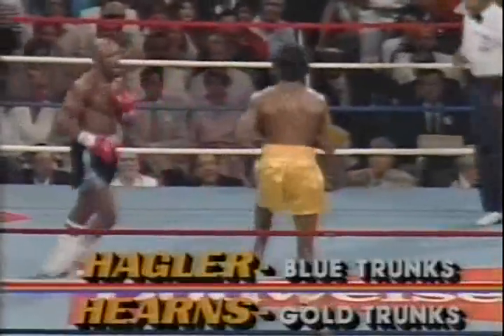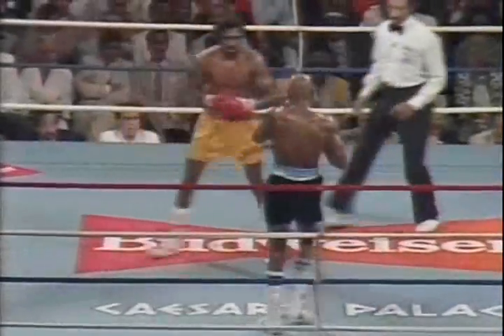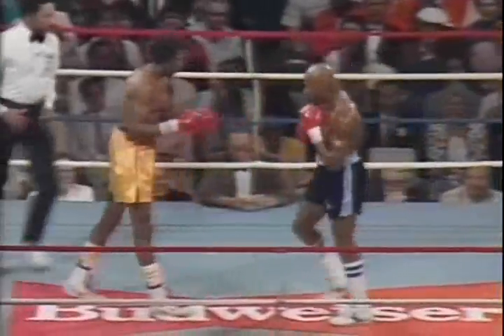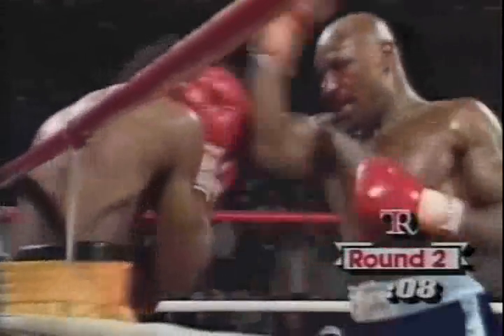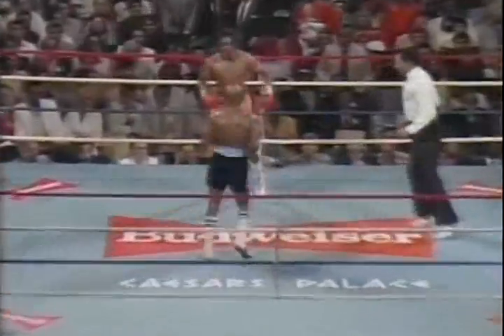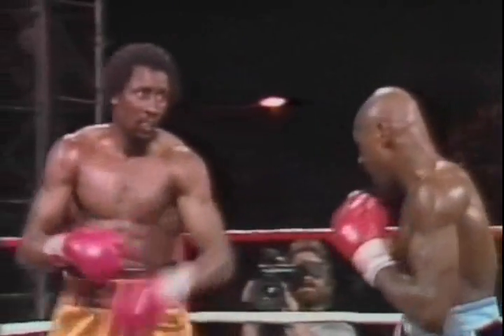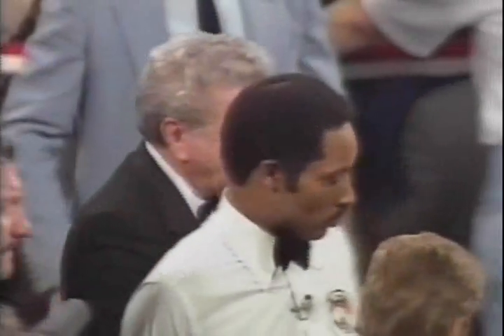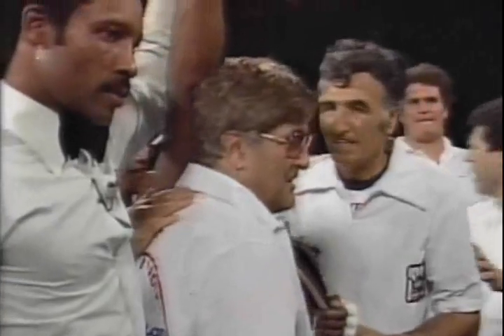Boxeo - Boxing. Marvin Hagler vs. Thomas Hearns. Parte 3.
Los boxeadores estadounidenses Marvin Hagler y Thomas Hearns se enfrentan por los campeonatos de peso Medio, tanto del Consejo y Asociación Mundial de Boxeo, como de la Federación Internacional de Boxeo, dichos campeonatos en poder de Marvin Hagler. Pelea realizada el día 15 de Abril de 1985.